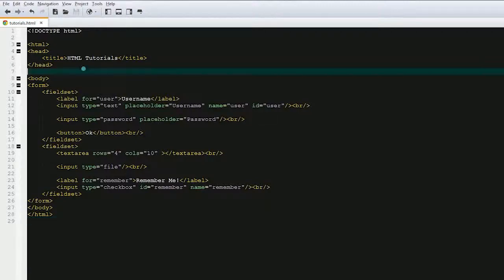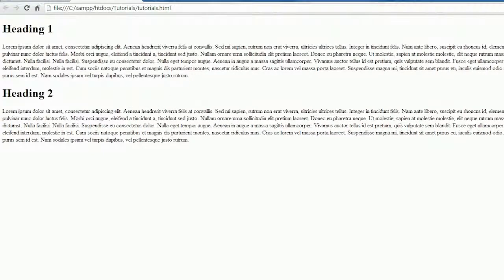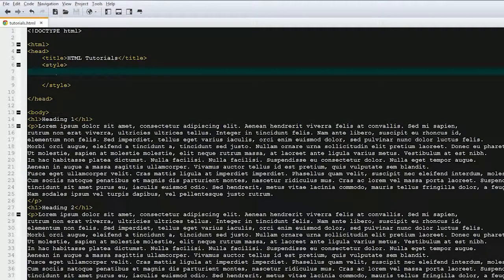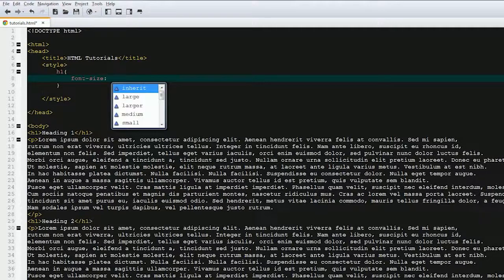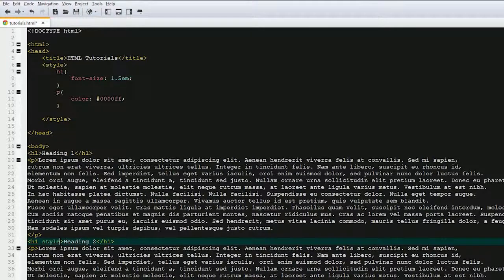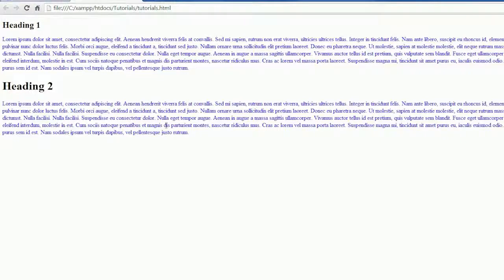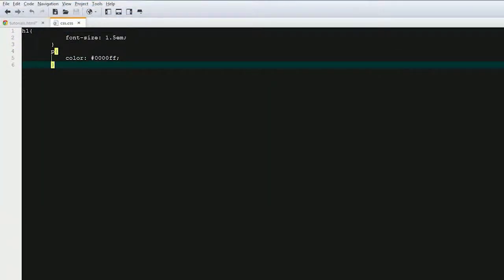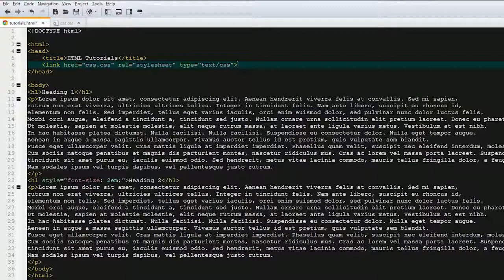HTML5 and CSS3 || 11. Starting CSS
The start of adding CSS rules to a HTML element